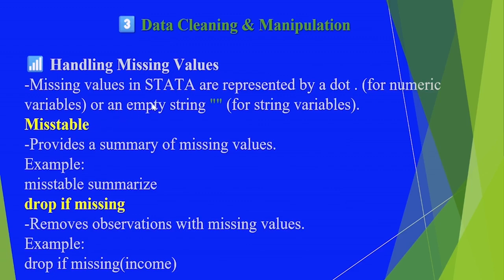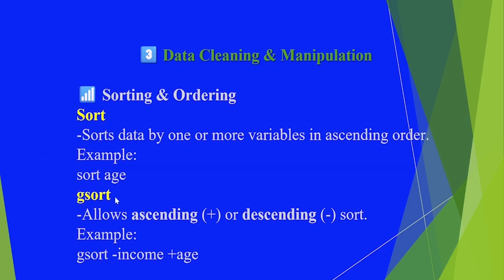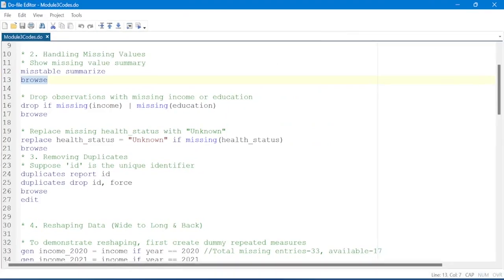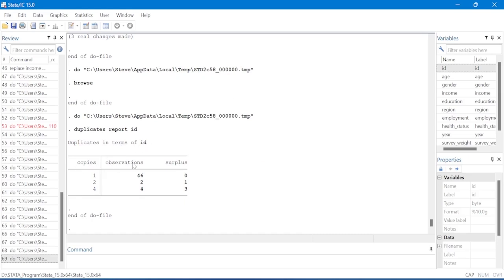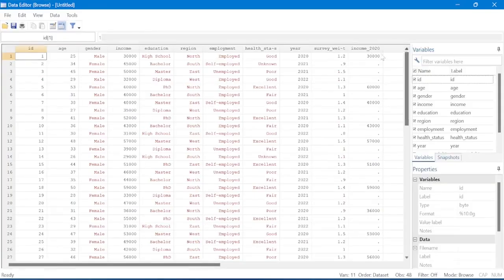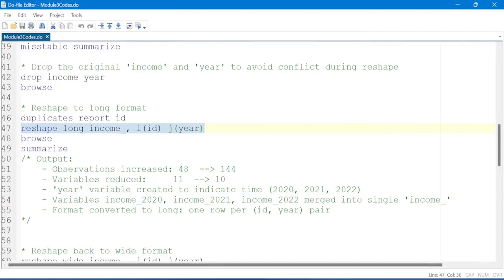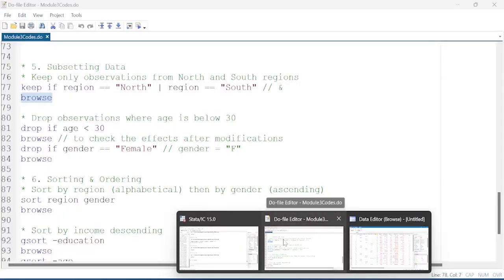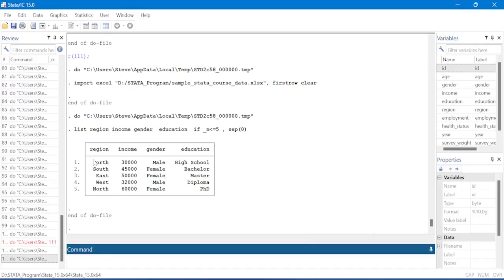STATA Data Cleaning & Manipulation – Module 3 ;Missing Values, Duplicates, Reshape, Subset, and Sort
Welcome to Module 3 of our STATA series!
In this video, we dive into data cleaning and manipulation techniques essential for preparing high-quality datasets for analysis.

You’ll learn how to handle missing data, remove duplicates, reshape datasets (long vs. wide format), subset your data, and sort observations in STATA.

sample_stata_course_data.xlsx

sample_stata_course_data2.xlsx

✅ Topics Covered:
🔹 1. Importing Excel Data
🔹 2. Handling Missing Values
🔹 3. Removing Duplicates
🔹 4. Reshaping Data (Long ↔ Wide)
🔹 5. Subsetting Data
🔹 6. Sorting & Ordering Observations

Perfect for beginners and intermediate STATA users looking to sharpen their data wrangling skills.